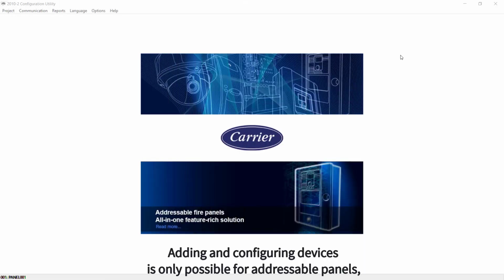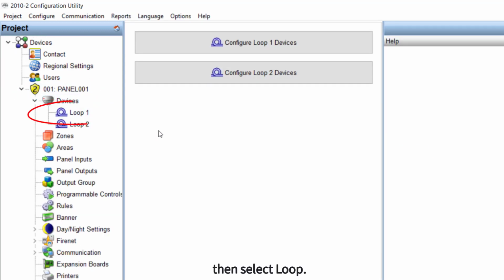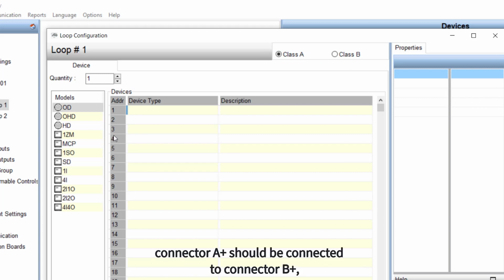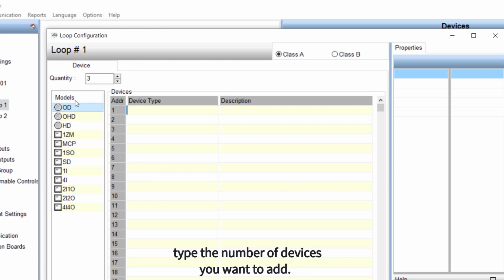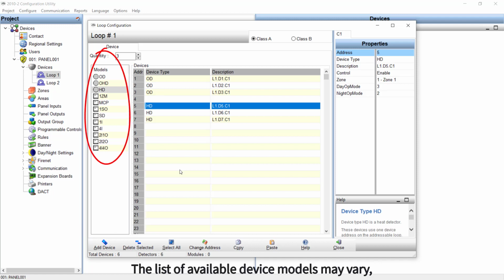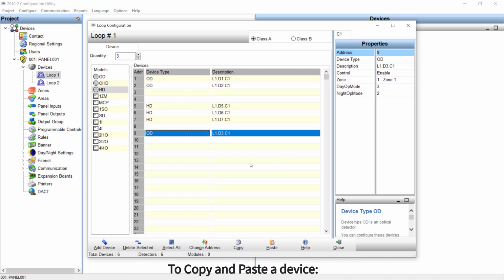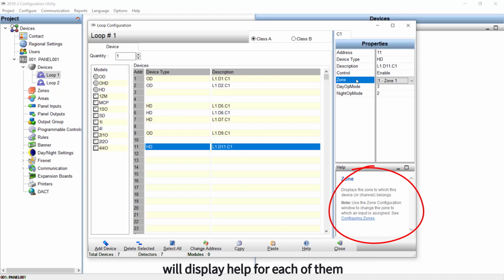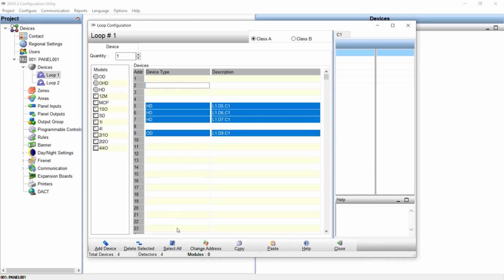PCC Devices - Basics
2X032 1 EN PCC Devices basics M